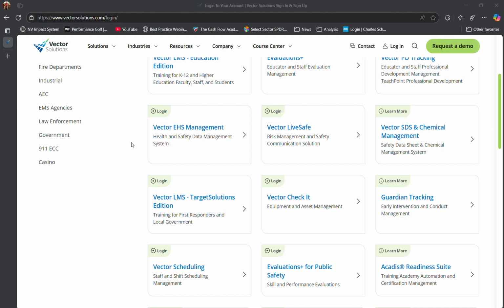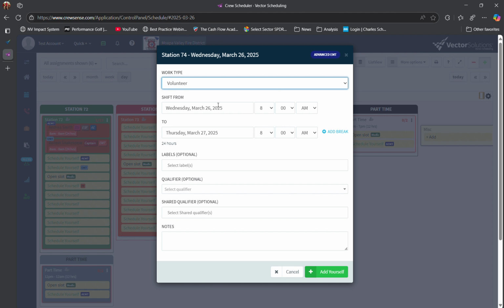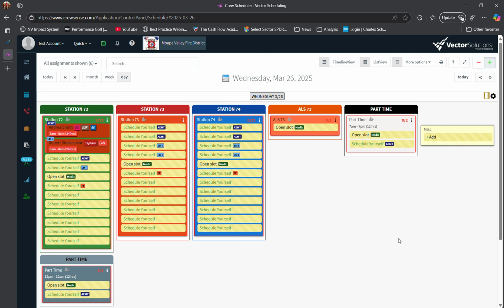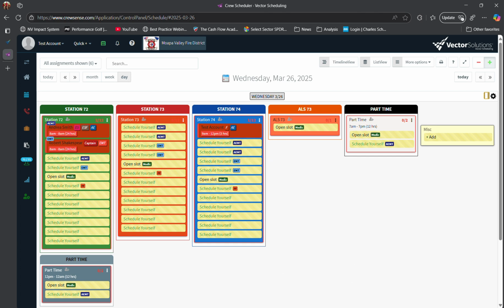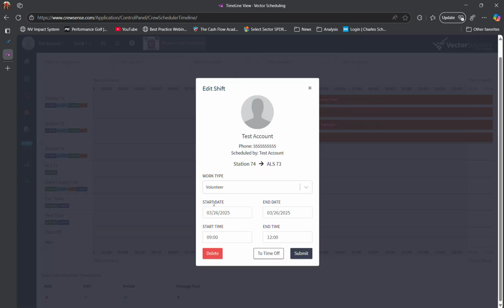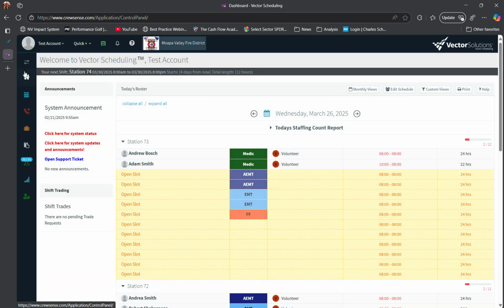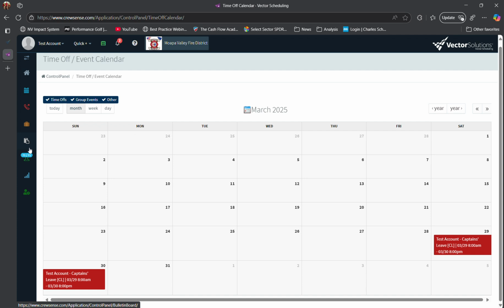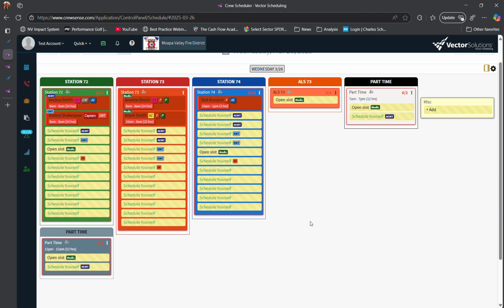Using Vector Scheduling for Moapa Valley Fire District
This video goes over some of the basics and features of the new scheduling application that Moapa Valley Fire District will be using.